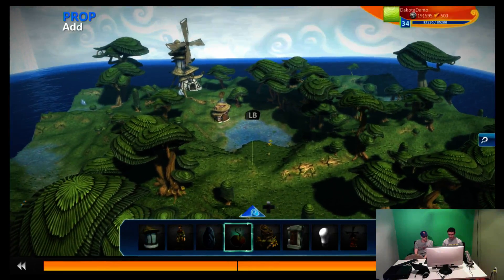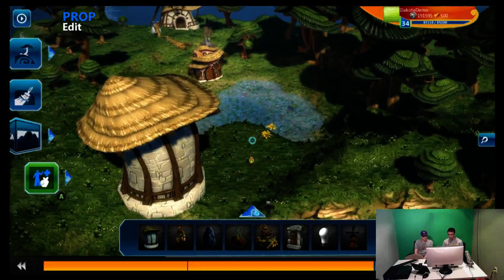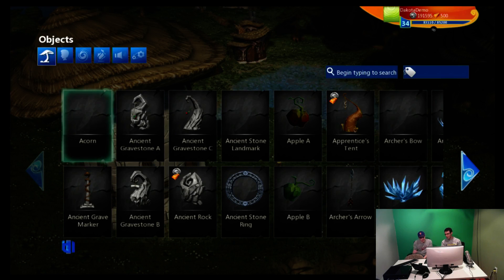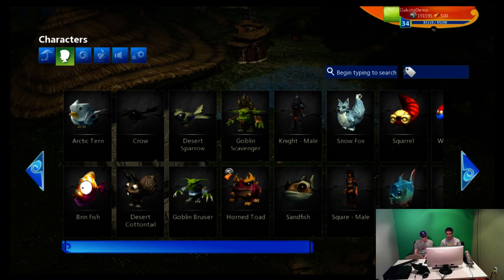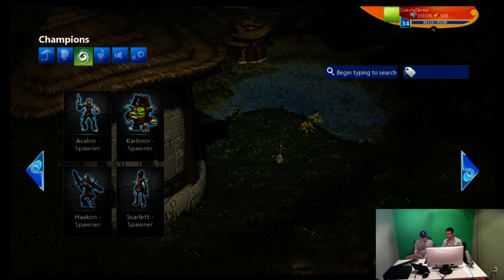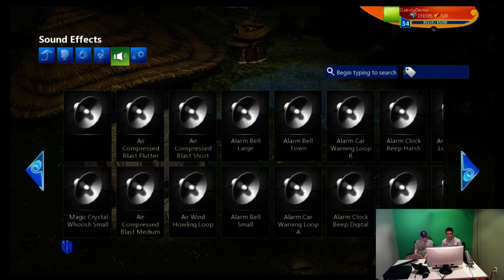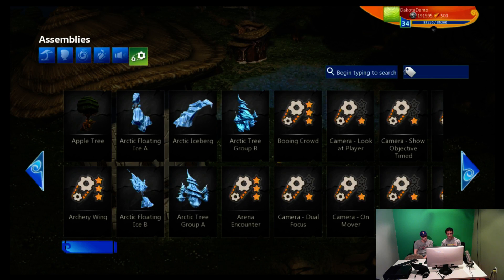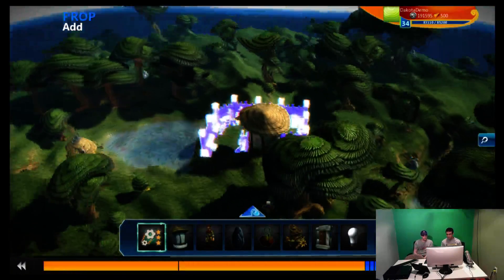Project Spark 1 Min Tip: Adding Objects and Life to your world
Quick 1 minute video on how to add objections, characters and other items to your Project Spark creation.